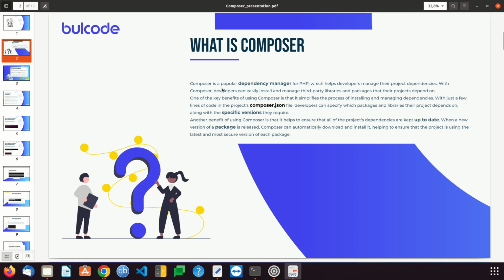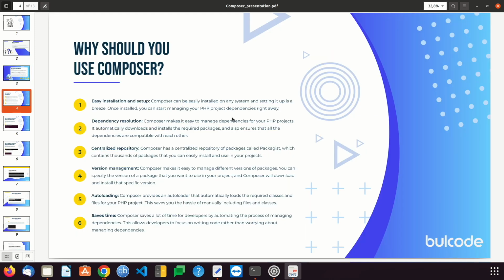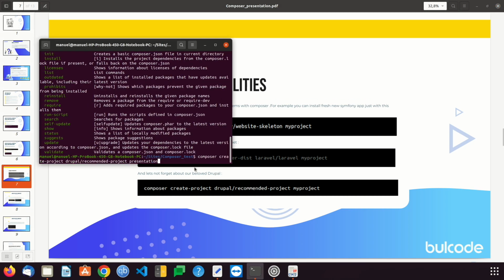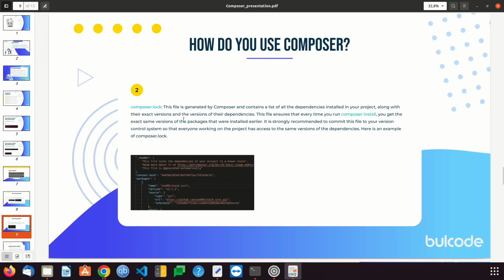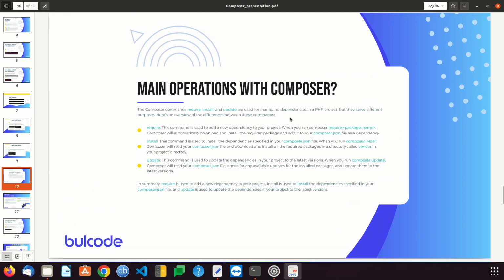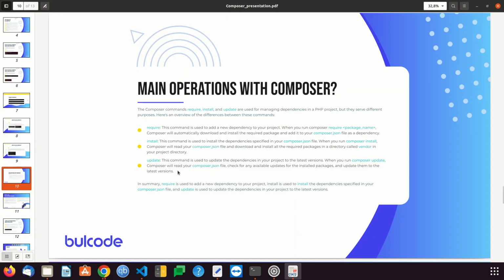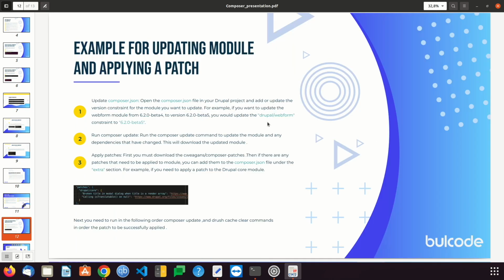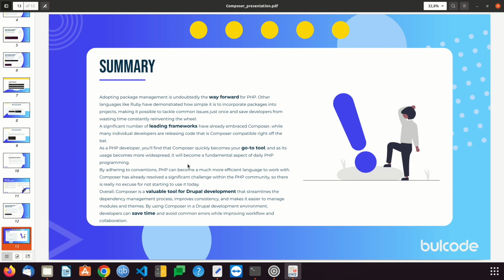Composer: Unlock the power of PHP dependency management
Welcome to our new informative video that will revolutionise the way you handle dependencies in your PHP projects. Whether you're a seasoned PHP developer or just starting your coding journey, understanding how to effectively manage dependencies is crucial for building robust and scalable applications.

In this video, we explore Composer, the go-to dependency management tool for PHP developers. Join us as we dive into the following agenda:

00:00 What is Composer?
We begin by unraveling the fundamentals of Composer. Discover how Composer simplifies the process of integrating external libraries and packages into your PHP projects, saving you valuable time and effort.

00:50 Key features of Composer
Learn about the essential features that make Composer an indispensable tool in PHP development. We'll explore features such as dependency resolution, autoloading, and the powerful package management system.

01:34 Why should you use Composer?
Understand the compelling reasons to incorporate Composer into your PHP projects. From dependency tracking to ensuring consistent and reliable development environments, Composer streamlines your workflow and enhances collaboration.

01:51 How do you install Composer?
Follow our step-by-step guide on installing Composer. We'll walk you through the process, making it easy for you to get started with this powerful tool.

03:40 How do you use Composer?
Gain hands-on experience in utilising Composer effectively. We'll guide you through the process of setting up a project, defining dependencies in the composer.json file, and leveraging Composer's autoloading capabilities.

05:37 Main operations with Composer
Explore the primary operations you can perform with Composer. We'll cover updating packages, resolving version conflicts, and utilising Composer's lock file to maintain consistency across different environments.

08:50 Benefits that Composer brings to Drupal
Discover how Composer enhances Drupal development. We'll highlight the advantages of using Composer in managing Drupal modules, including efficient module updates and applying patches seamlessly.

09:43 Example for updating a module and applying a patch
Walk through a practical example demonstrating how Composer simplifies updating a module in Drupal and applying a patch effortlessly. Learn how Composer streamlines these tasks, saving you time and reducing potential errors.

10:50 Summary
We wrap up the video with a concise summary, highlighting the key takeaways from our exploration of Composer's power in PHP dependency management.

Don't miss out on this opportunity to unlock the full potential of PHP dependency management with Composer.